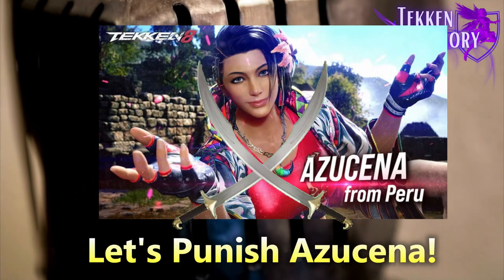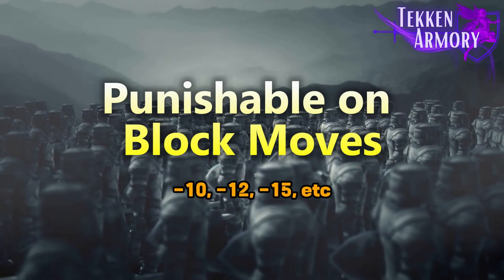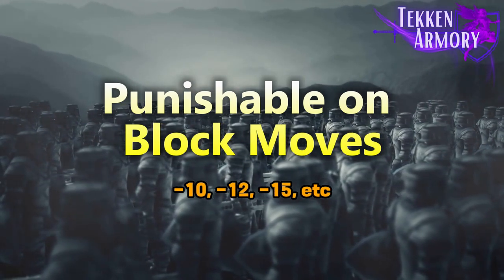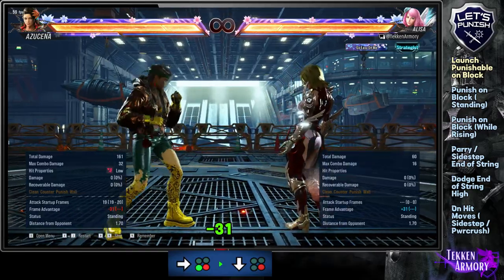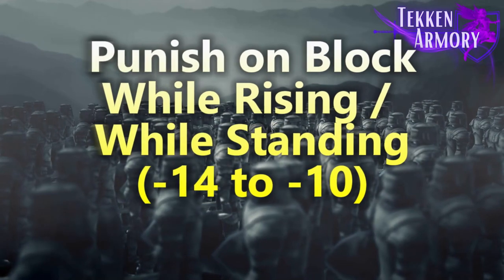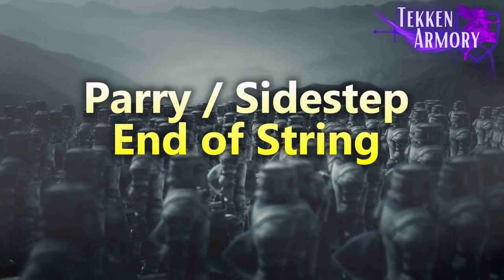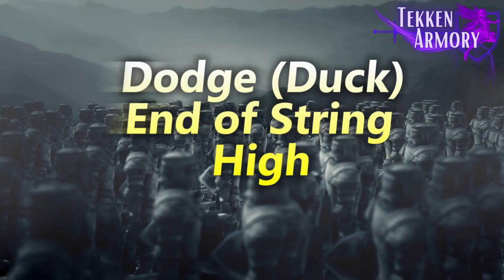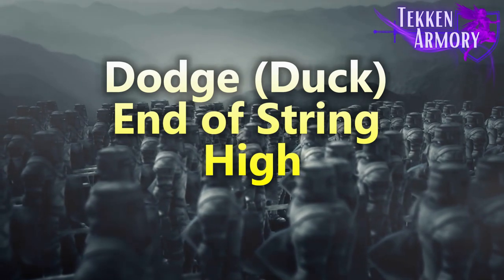Anti Azucena Punishment Guide | How to beat Azucena Ortiz | Tekken 8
A Punishment Guide for Azuccena or a How to beat or win against Azucena from Tekken 8 or Anti-Azucena tutorial. Let's Punish Azucena together!
Feel free to provide feedback / suggestions!

*Update: Corrected the timestamps!
00:00 Intro
00:08 Explanation (First-timers)
00:52 Launch Punishable on Block
01:29 Punish on Block (Neutral / Standing)
03:20 Punish on Block (While Standing/While Rising)
03:40 Parry / Sidestep End of String
04:42 Duck / Dodge End of String
06:27 On-hit Moves